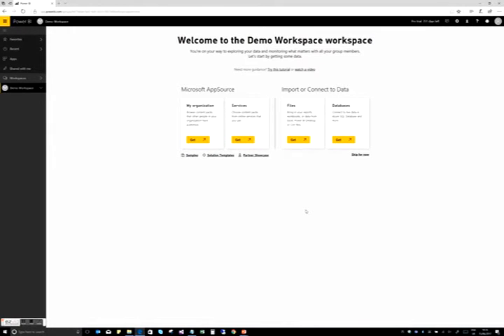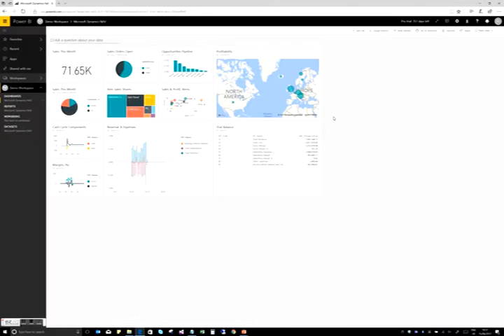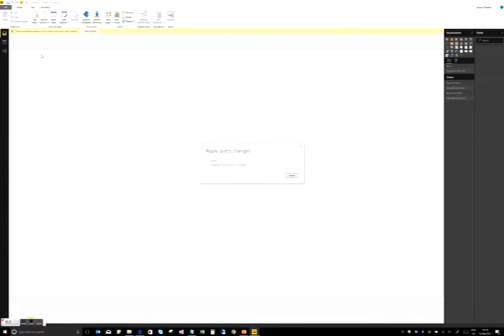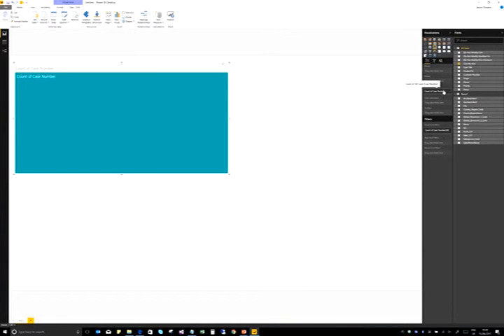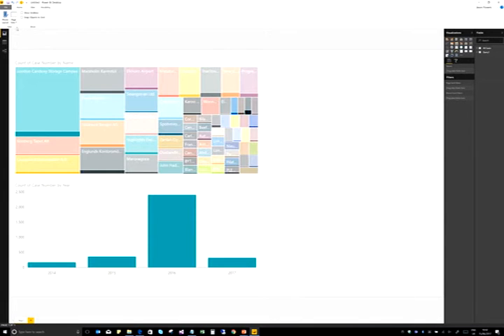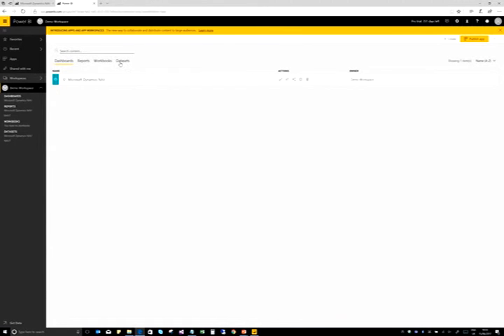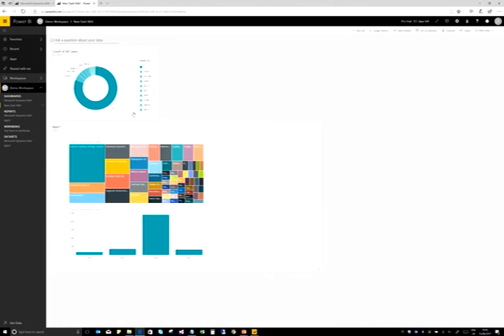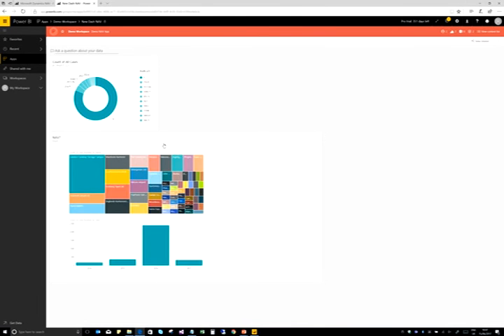Introduction to Microsoft Power BI with Jason Flowers, Tisski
All things Microsoft Dynamics, across all industry sectors. Helping with Sales, Marketing, Operations, Finance, Payroll, HR and Leadership.